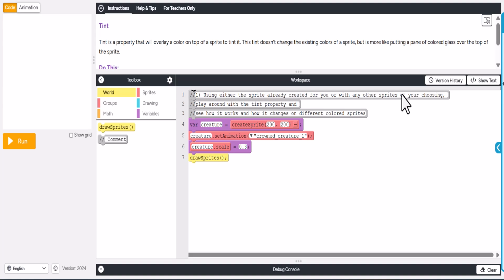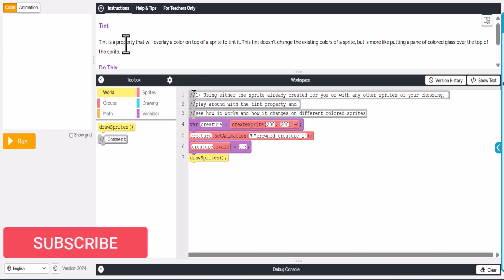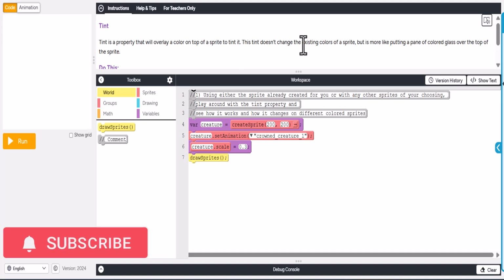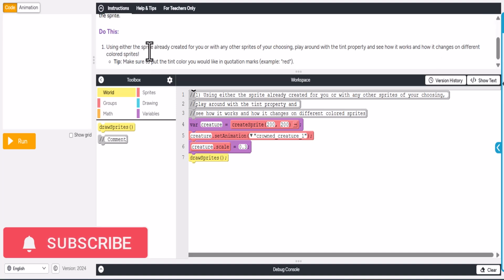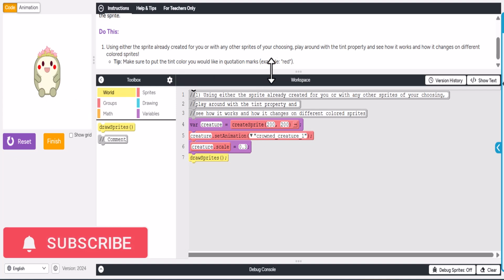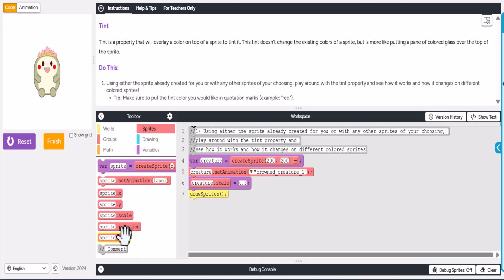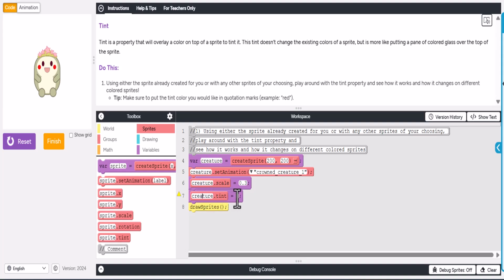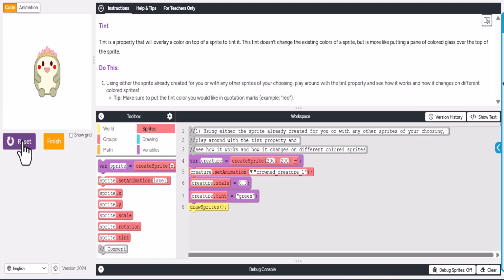Code org Lesson 9 Challenge - New Block: Tint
Unit 3 Lesson 9 Challenge - New Block: Tint